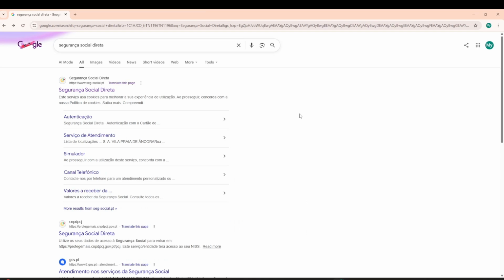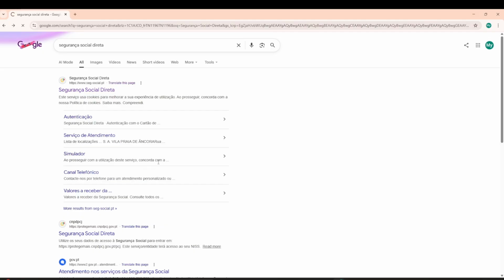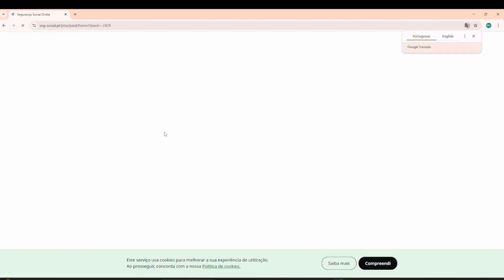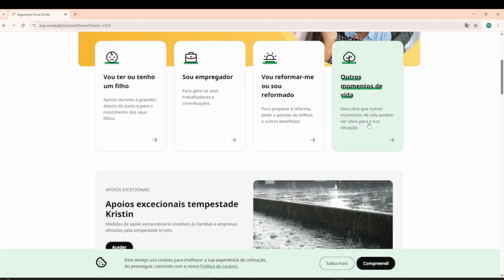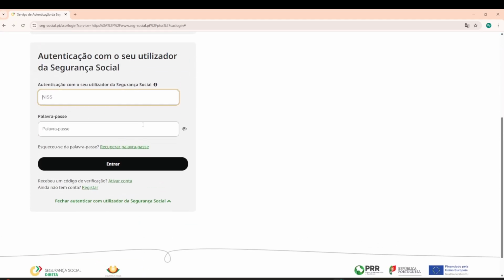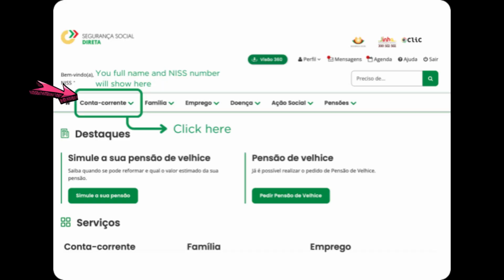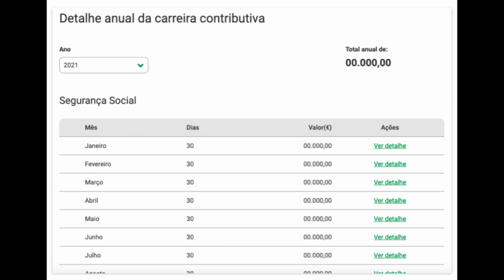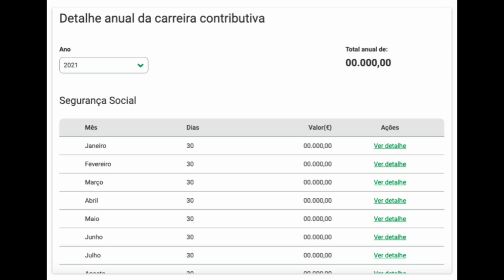How to Check Tax in Segurança Social 2026 – Simple Step-by-Step Guide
Want to check your tax or contributions in Segurança Social in 2026? 🧾🇵🇹 In this simple step-by-step guide, I’ll show you how to log into your Segurança Social account, find your contribution records, and view your tax-related information online. Perfect for workers, freelancers, and residents in Portugal who need to track their social security payments.